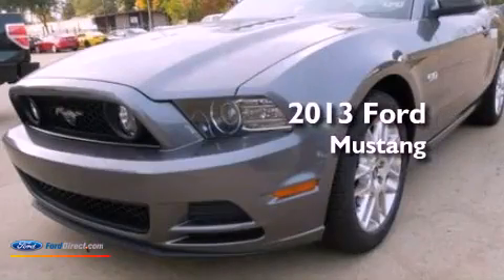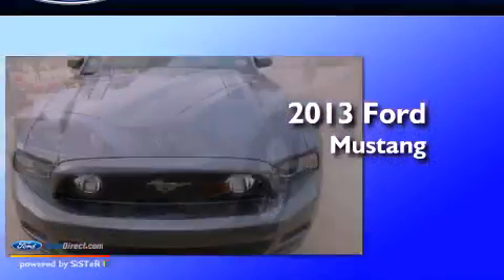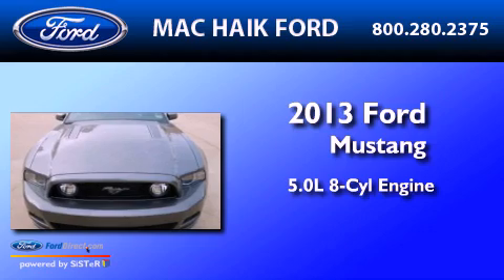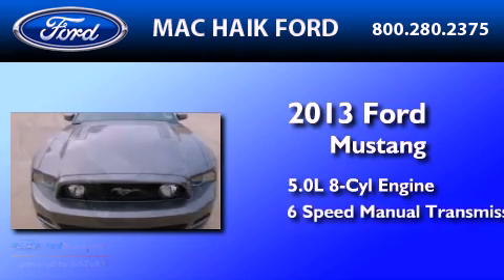2013 FORD MUSTANG Houston TX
Year : 2013
 Make : FORD
 Model : MUSTANG
 Engine : 5.0L V8 32V MPFI DOHC
 Trans . : 6-SPEED MANUAL
 Exterior : STERLING GRAY METALLIC

 Interior : CHARCOAL BLACK
 Stock : D1608